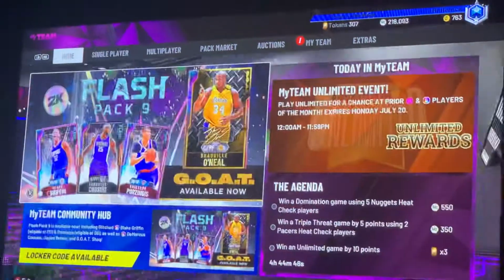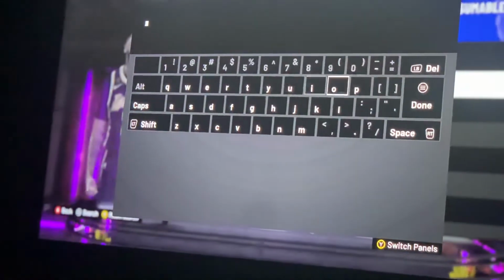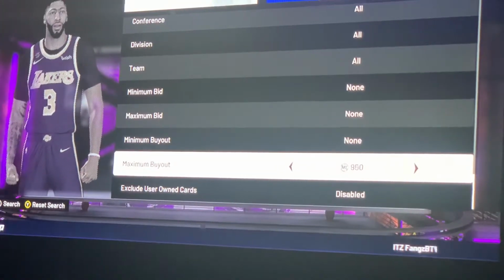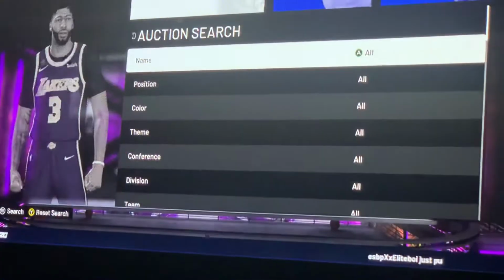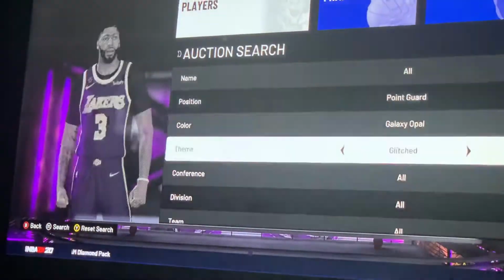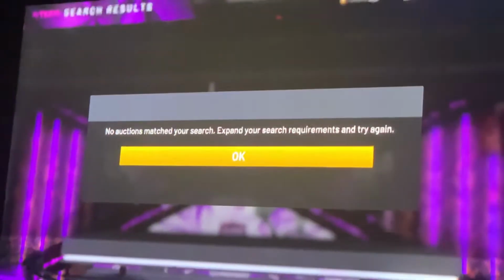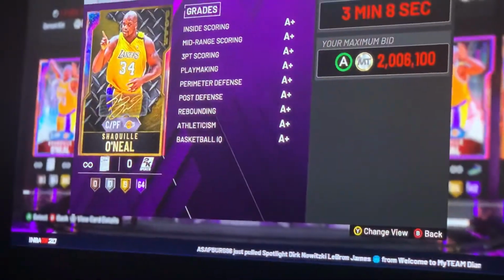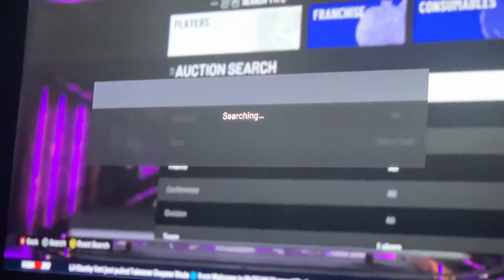AMAZING FLASH 9 SNIPE FILTERS! G.O.A.T SHAQ AND GLITCHED CARDS! NBA 2K20 MYTEAM!